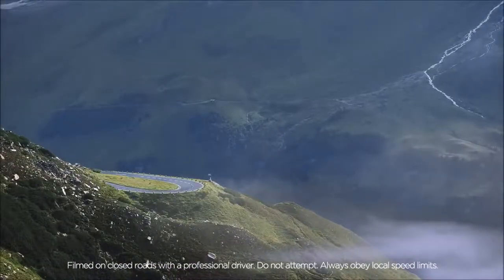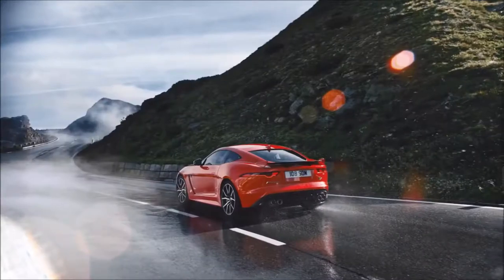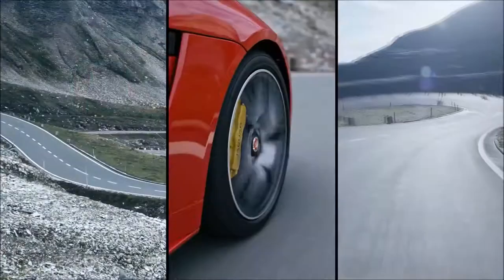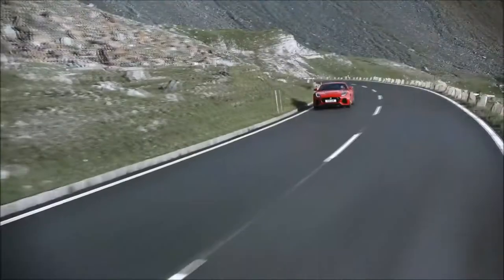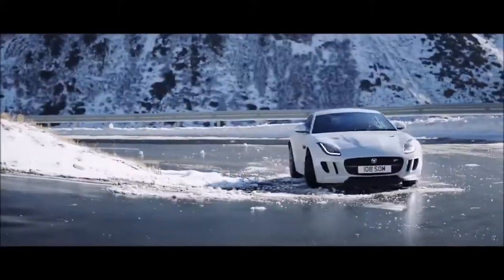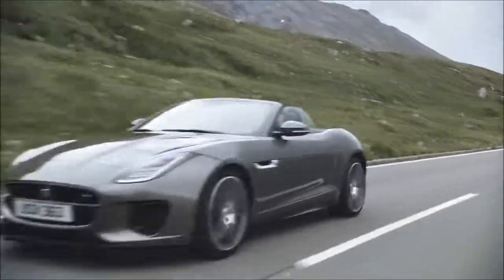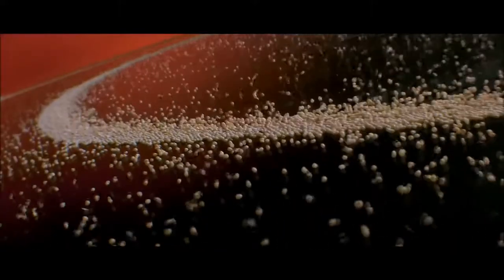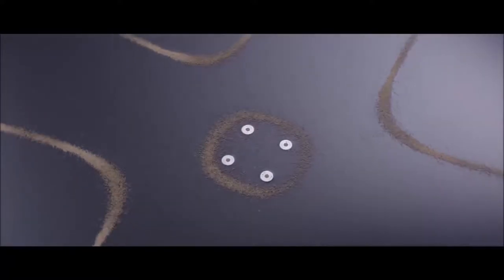The All New 2018 Jaguar F-Type